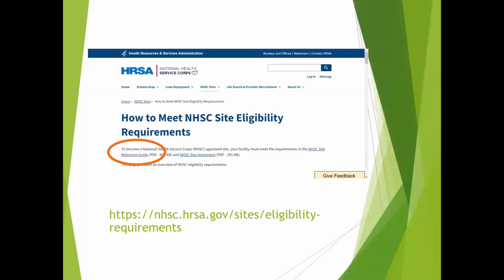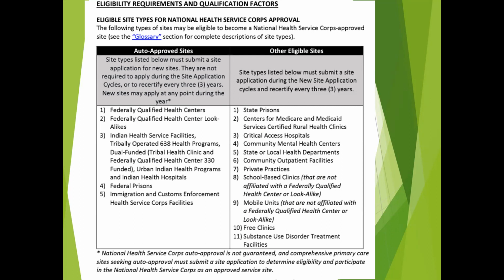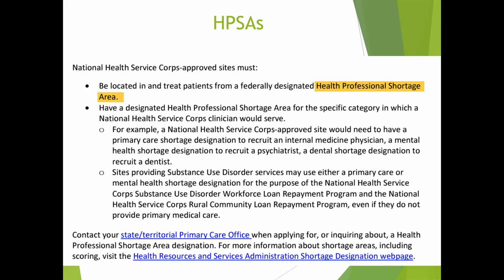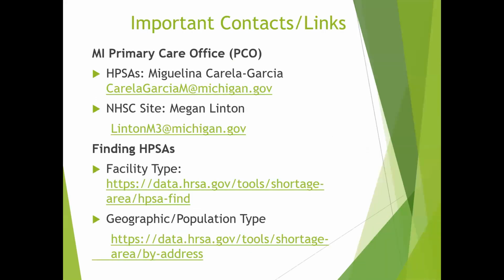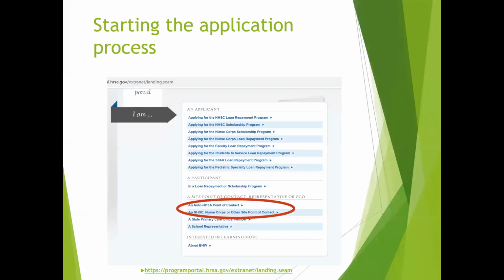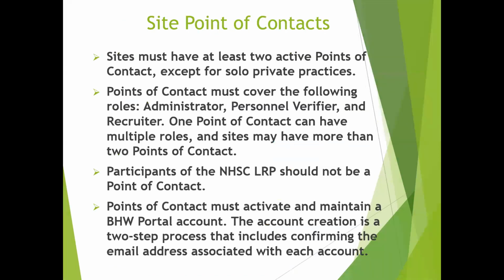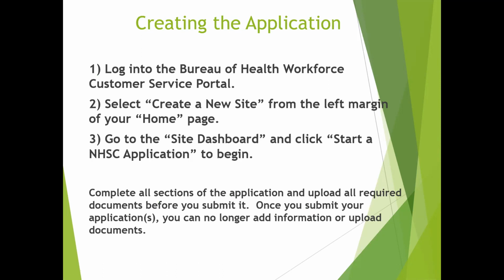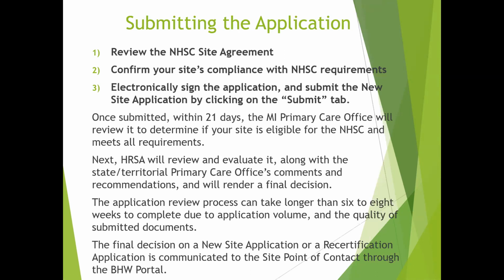NHSC Site - Eligibility